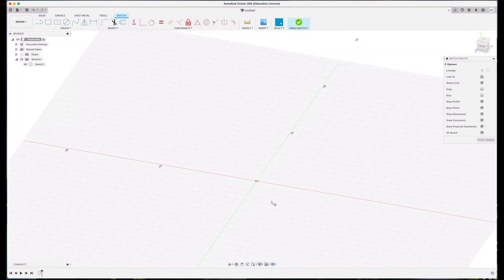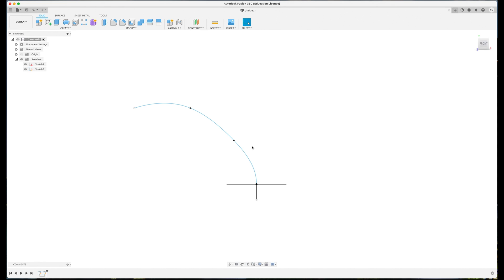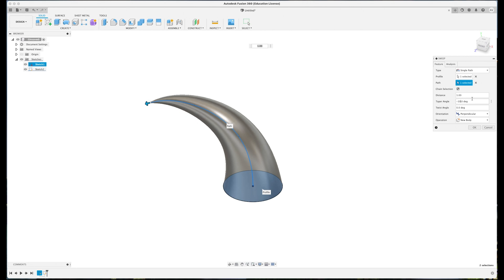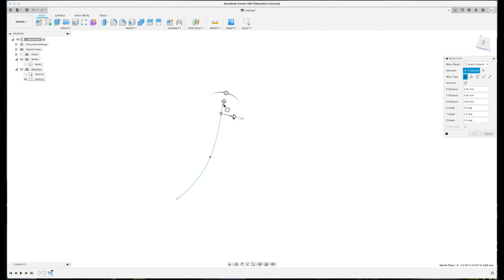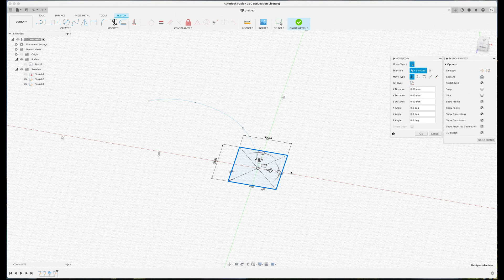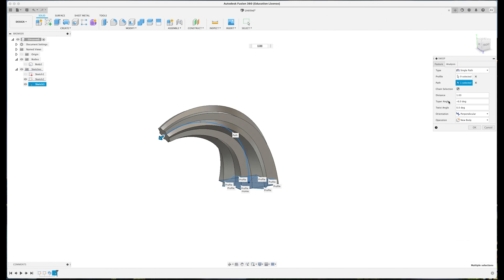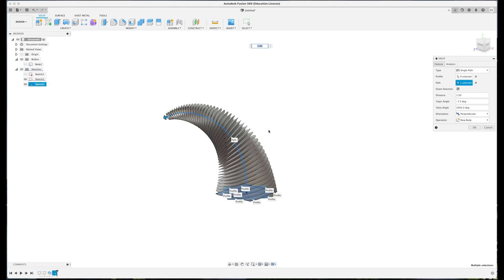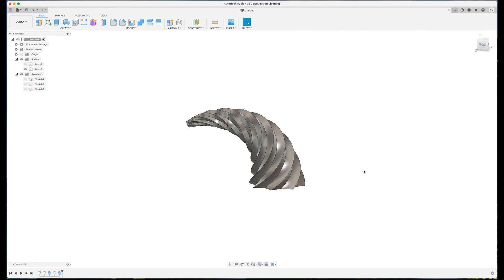Simple cosplay horns: Fusion 360 cosplay and prop making tips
Did you know you can 3d model horns for your cosplay in two simple steps? Here's how to achieve it in a matter of minutes with Fusion 360 and the sweep tool